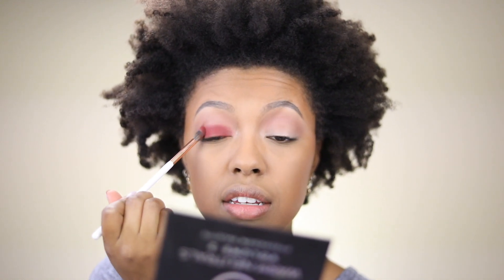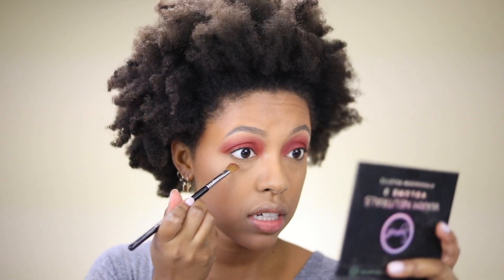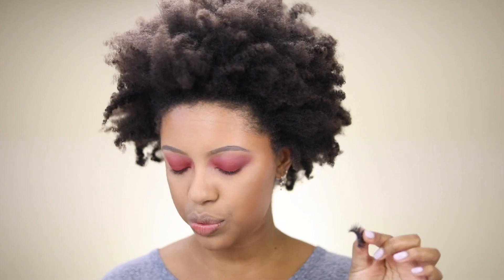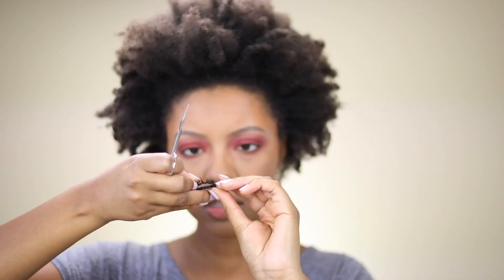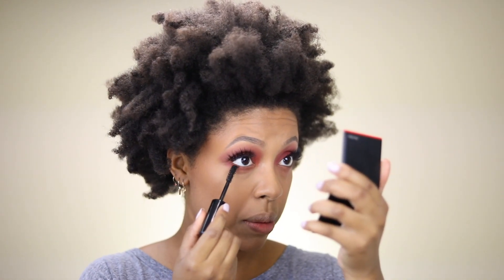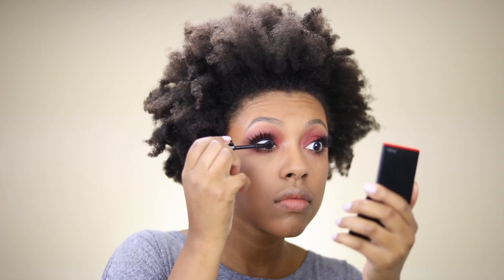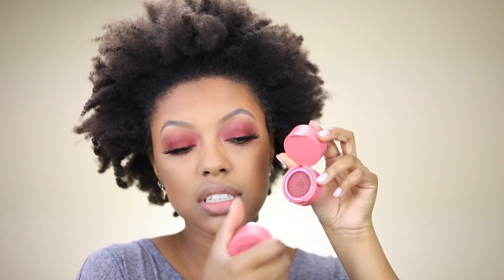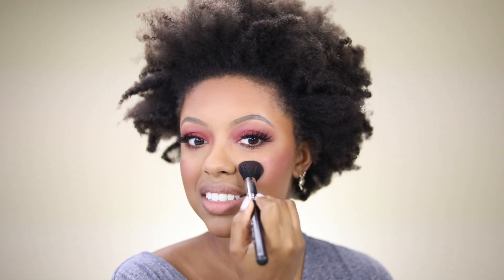ROUGE SMOKEY EYE MAKEUP TUTORIAL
Sigma eyeshadow base primer Persuade

MAC 224 brush
Dose of colors blending brush

4% Sephora cash back
5% Sigma Beauty cash back
*Percentages are subject to change.

Code: _TAYLORANISE10 for $$ off